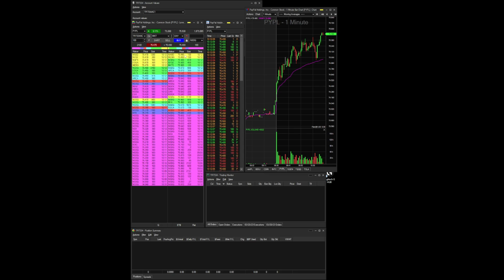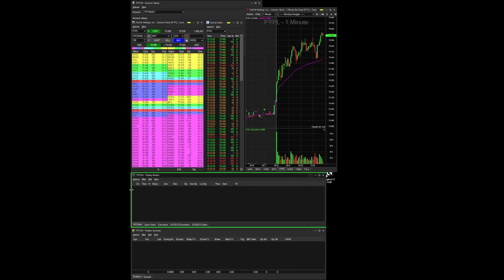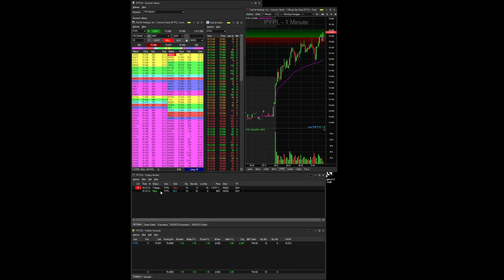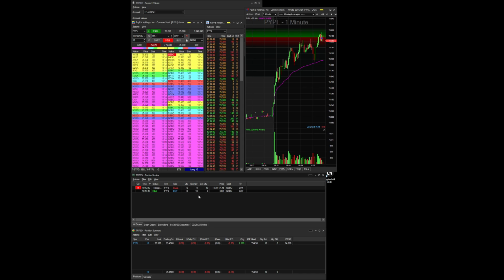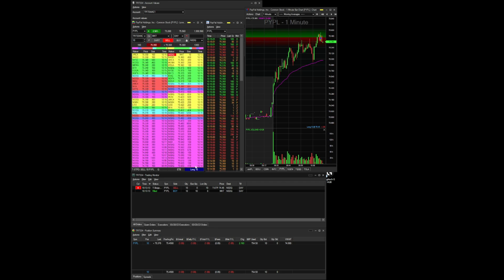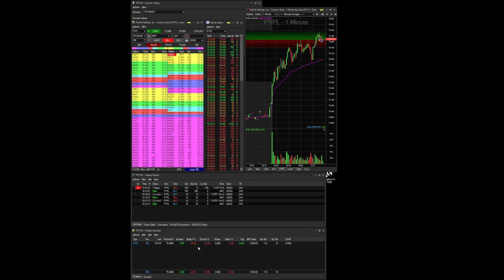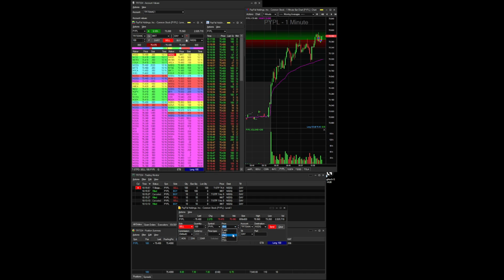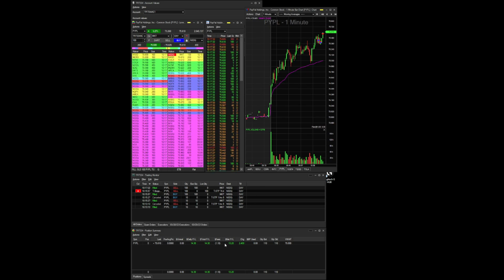How to Enter and Exit Trades on TrueEdge Pro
This video gives a brief overview of how to enter and exit trades on TrueEdge Pro. 👇Click read more to access our educational resources & links👇

Put Your Skills To The Test With Funder Trading:

✅ Get Funded